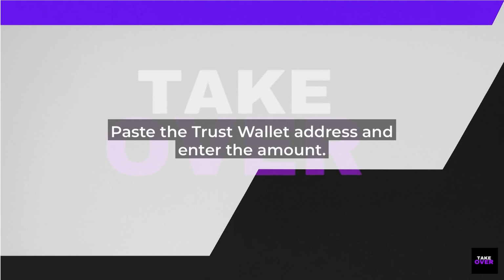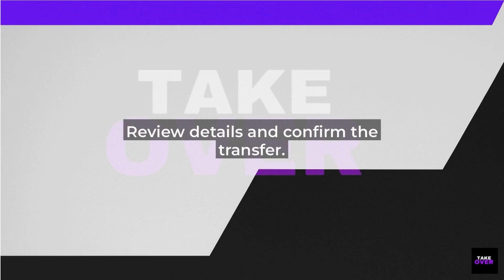How To Transfer Ethereum From Coinbase To Trust Wallet (2025)